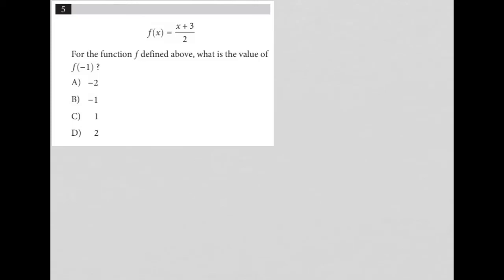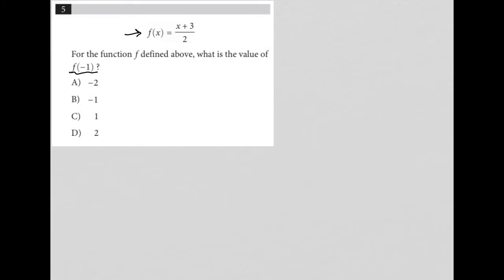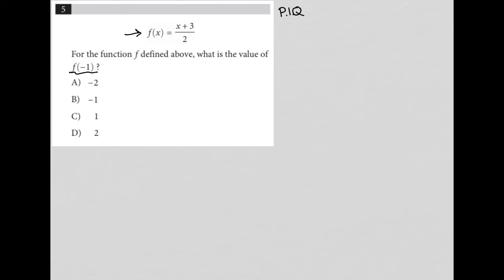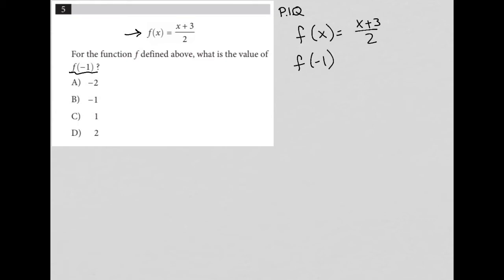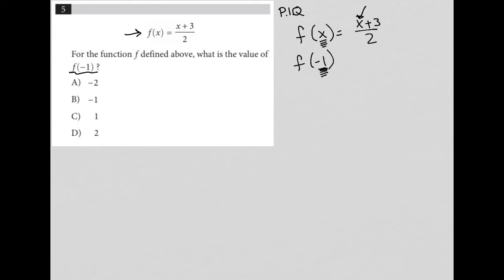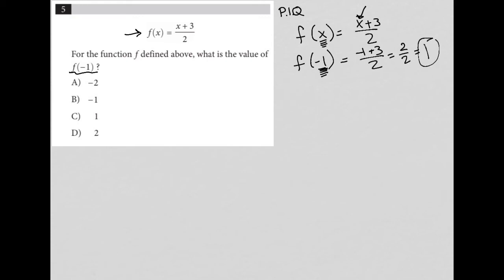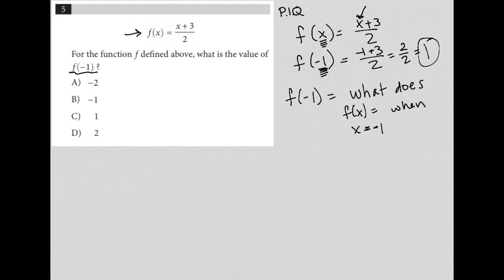f(x) = x+3 / 2. For the function f defined above, what is the value of f(-1) ?